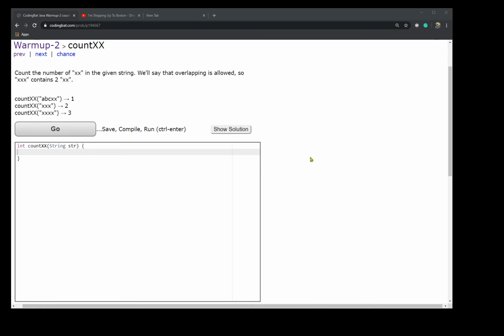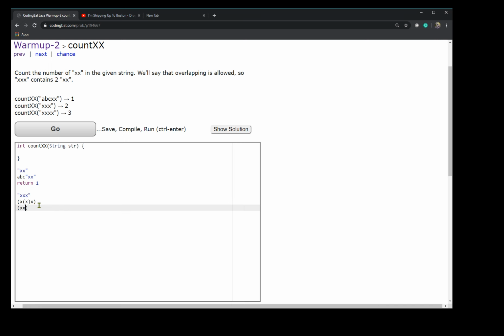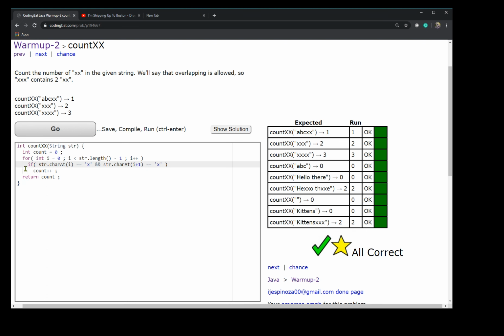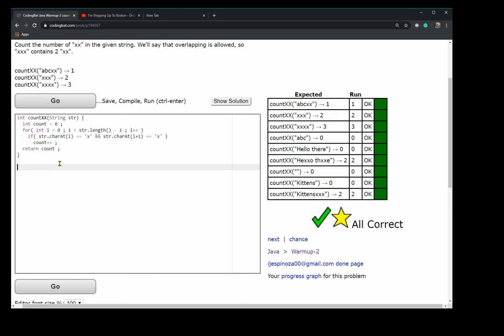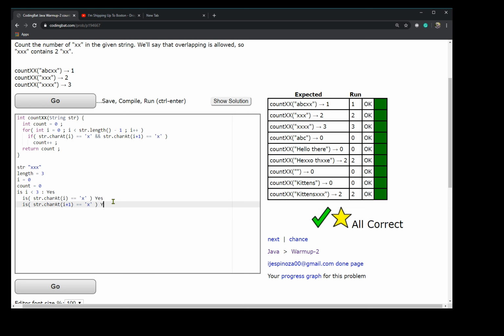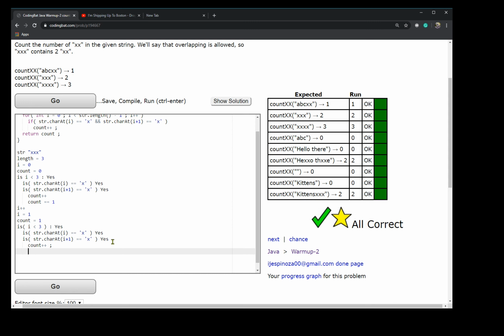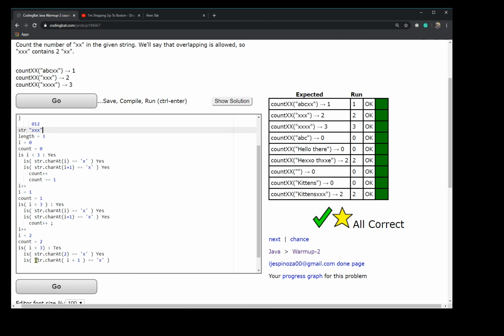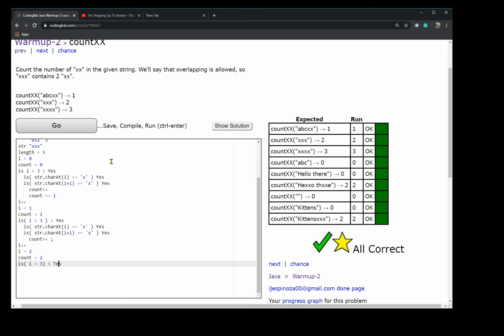CodingBat Warmup2: countXX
Count the number of "xx" in the given string. We'll say that overlapping is allowed, so "xxx" contains 2 "xx".

countXX("abcxx") → 1
countXX("xxx") → 2
countXX("xxxx") → 3